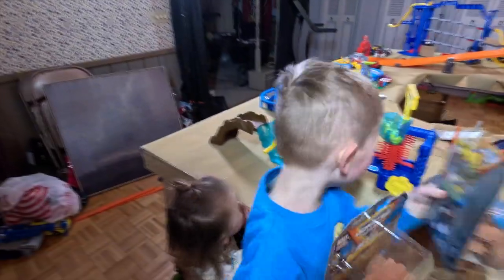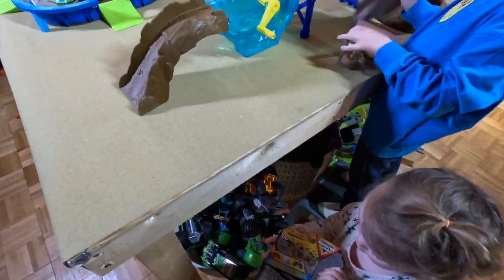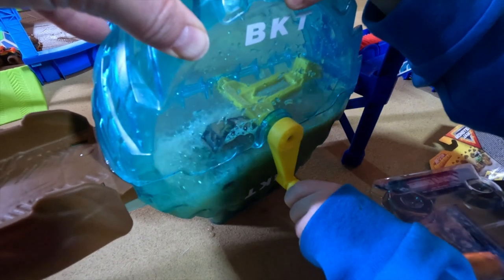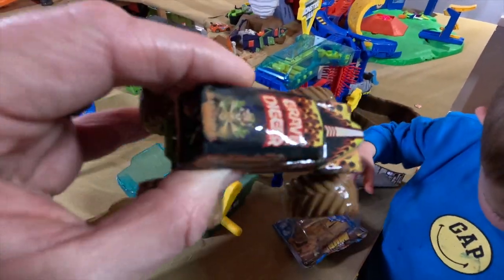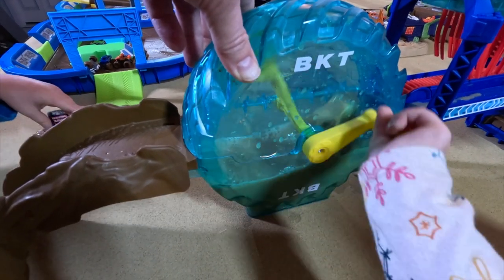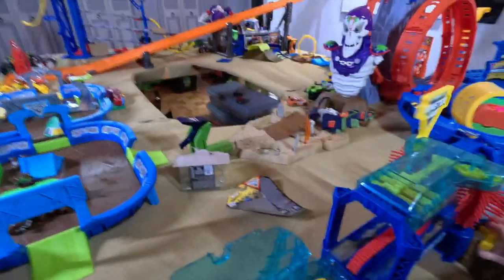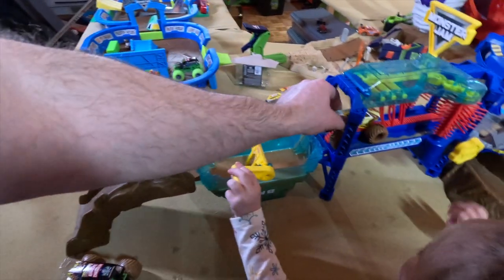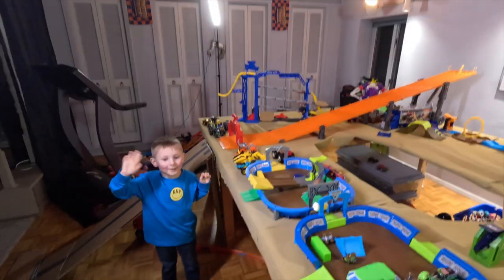Monster Jam Mystery Mudders Monster Trucks Series 1 Revealed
Monster Jam Mystery Mudder Monster Trucks are new for 2023, and the crabs found a Grave Digger and Blue Thunder at a local store. Check out this quick unboxing and watch us use the Monster Jam Megalodon Monster Wash to remove the mud.

Welcome to @GrindstoneCrabs we are a kids content channel. We like to play with Monster Trucks (Monster Jam and Hot Wheels), RC Trucks, Legos, and Hot Wheels Cars, and Mario Kart).

Check us out on Instagram @monstertruckcrabsgc